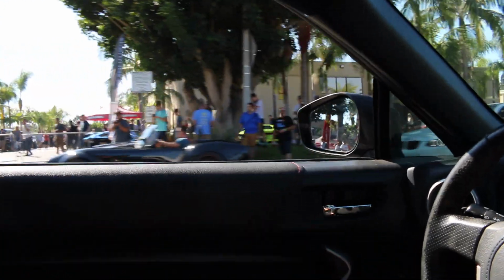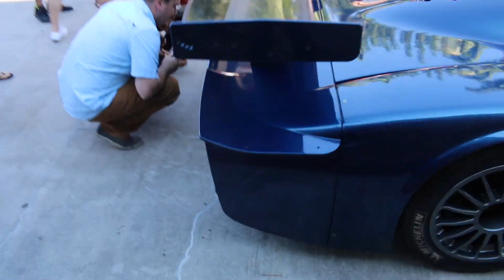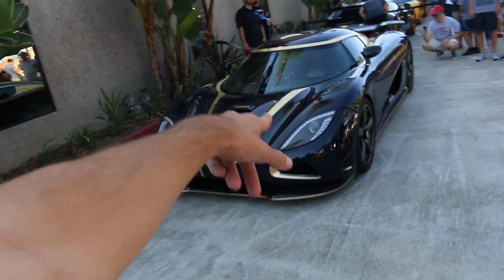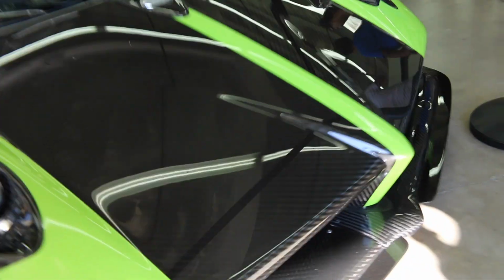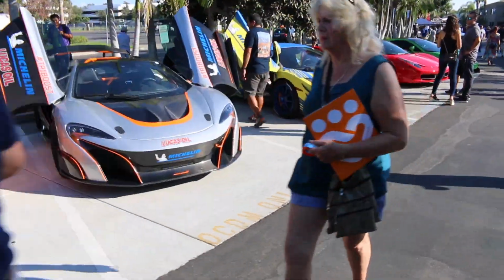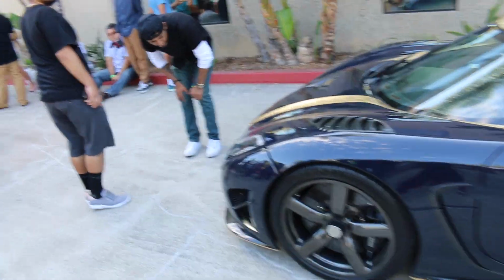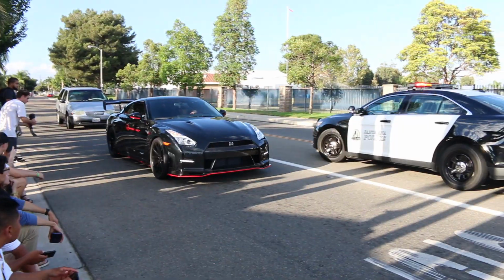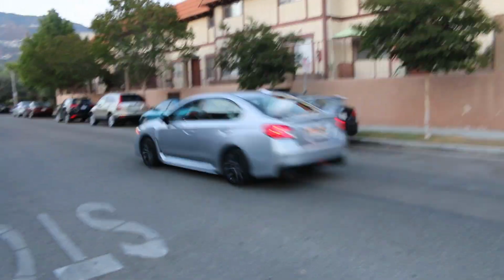$100 Million Of The Worlds RAREST Hypercars!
Hope You Guys Enjoy The Daily Uploads!
Thank you for all the support on my videos recently!

CHECK ME OUT ON OTHER SOCIAL MEDIA PLATFORMS!